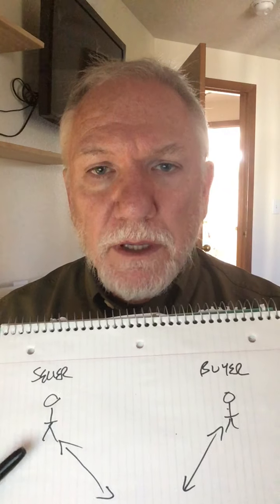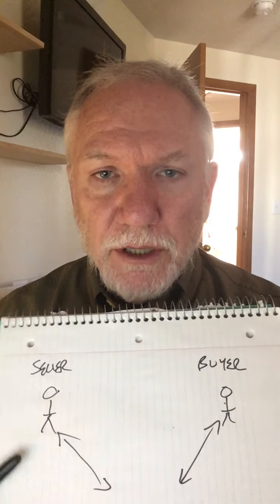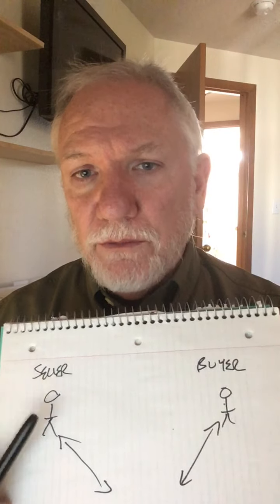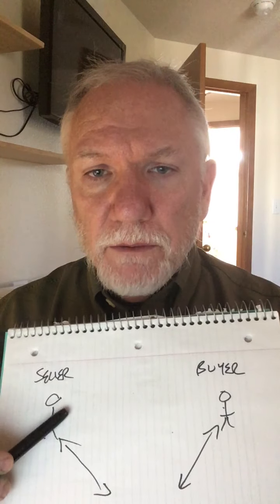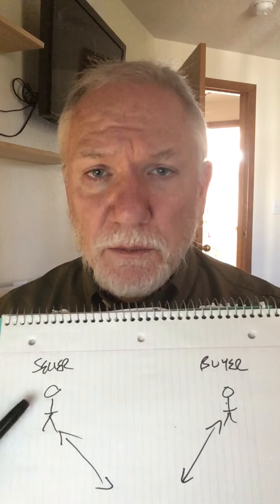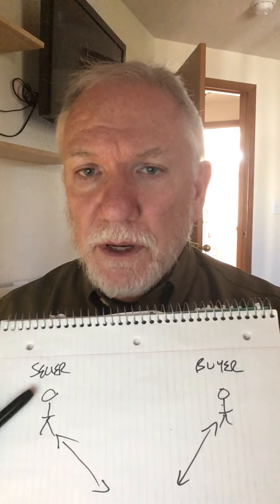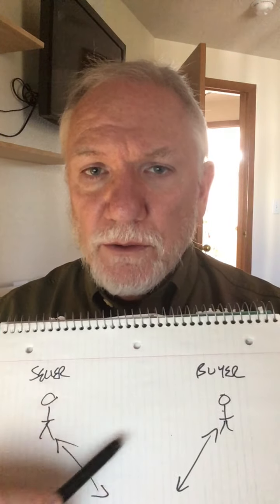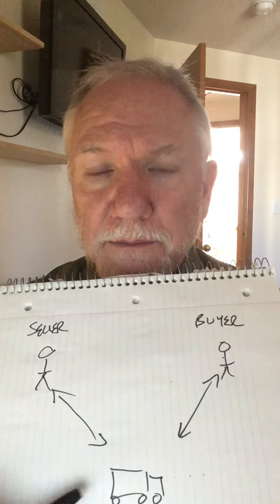Module 5 Ch 19 Part B